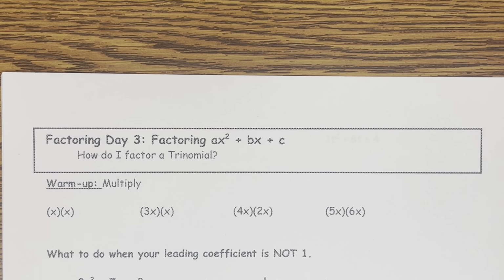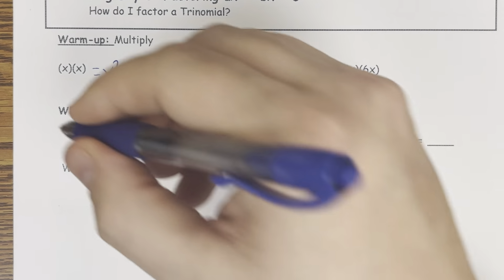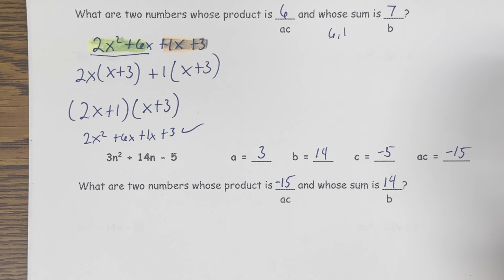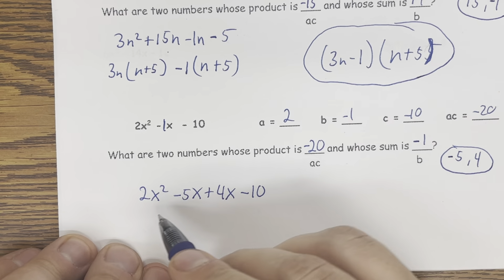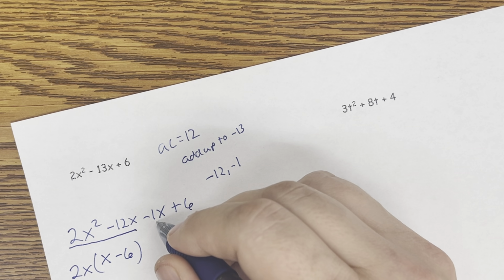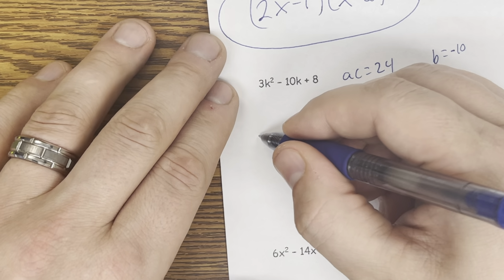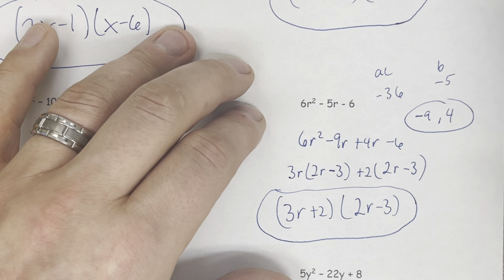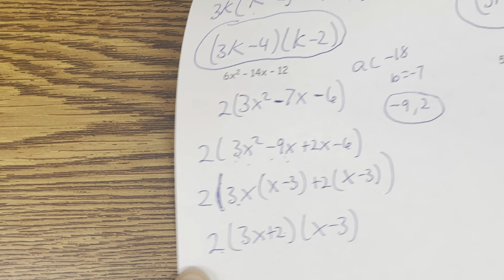Factoring Unit Day 3: Factoring Trinomials ac method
For use with our factoring unit HW Packet Day 3